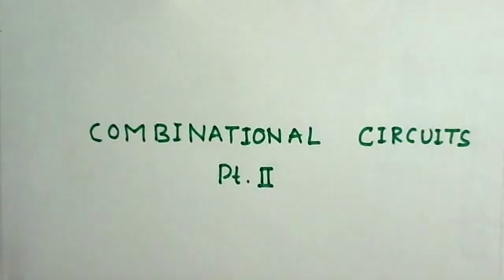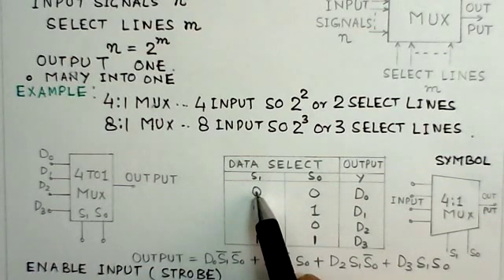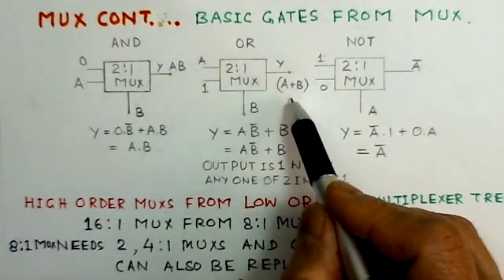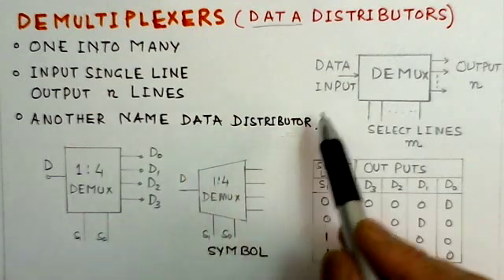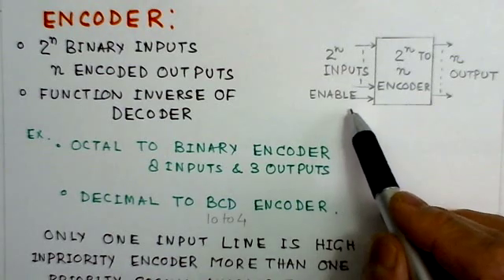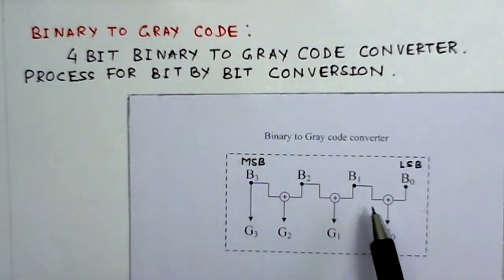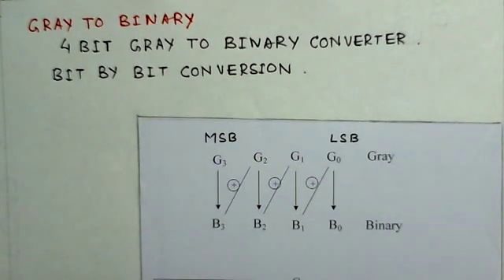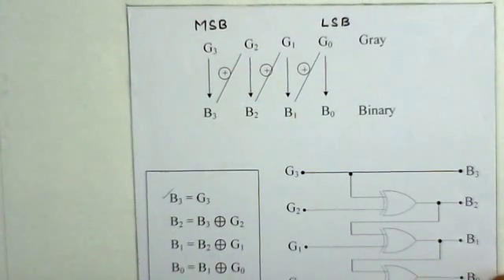Combinational Circuits (Pt.II) -A conceptual video Lecture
(Digital Circuits)  Multiplexers,De Multiplexers,Decoders ,Encoders and Code converters.